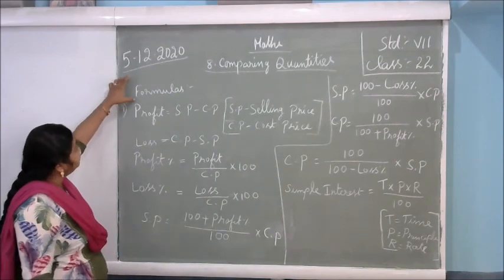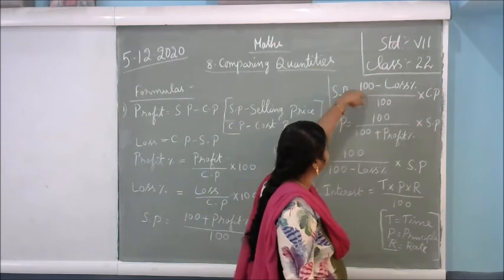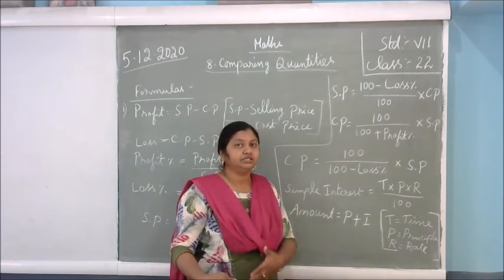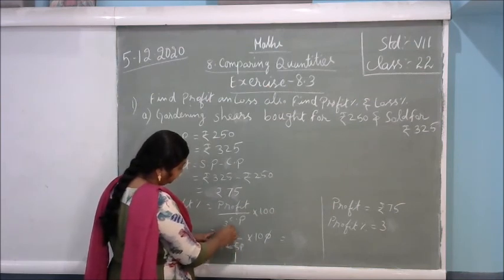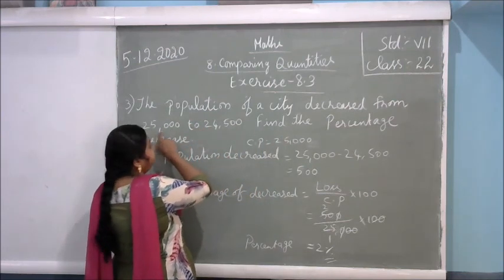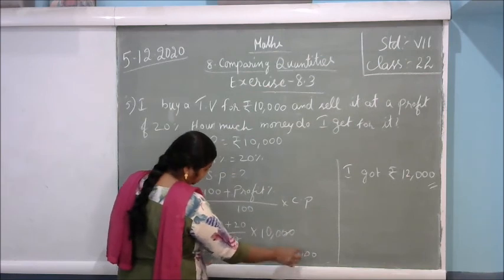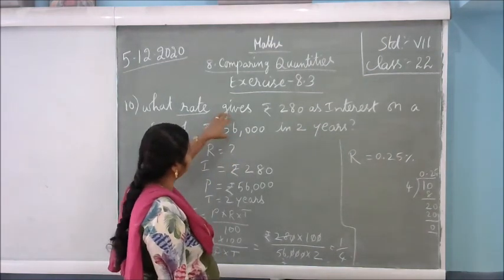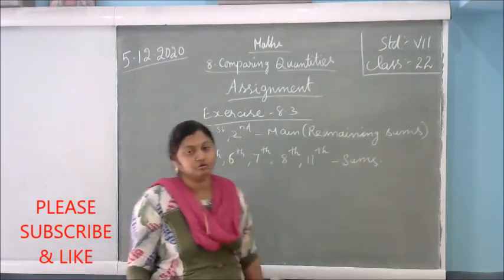7th STD MATHS CLASS - 22 - Comparing Quantities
7th STD MATHS CLASS - 22 - Comparing Quantities

You can compare two quantities by using a ratio. A common way to express a ratio is as a fraction in simplest form. If the two quantities you are comparing have different units of measure, this kind of ratio is called a rate. A rate is in the form of a unit rate when the denominator is 1.
This is done by the comparison of two different properties. For example, when you compare total cost to number of items, we get cost per item or if you take distance travelled to time taken, we get distance per unit time. Thus, you can see that we often use per to mean for each.
Example of Comparing Quantities Using Percentage
For example, if you have 80% marks, it means mark you have obtained is equivalent to 80 out of hundred. ... Thus, we can use this system of a percent to compare two quantities.